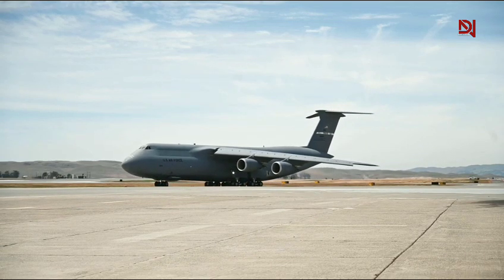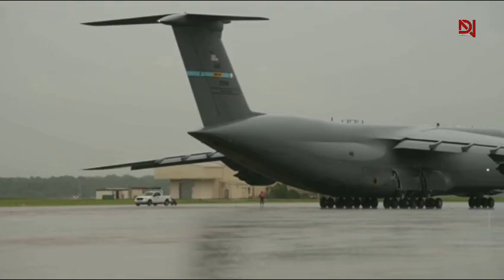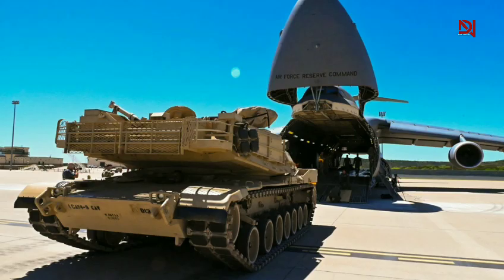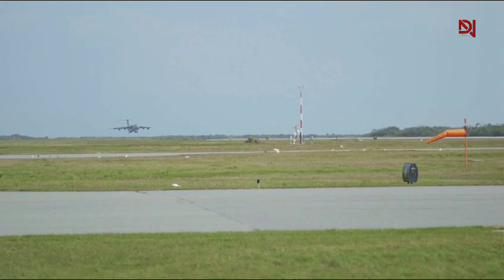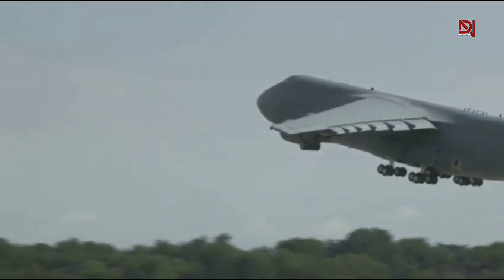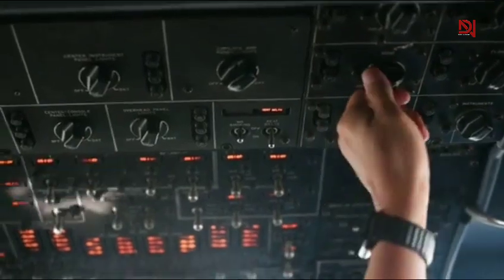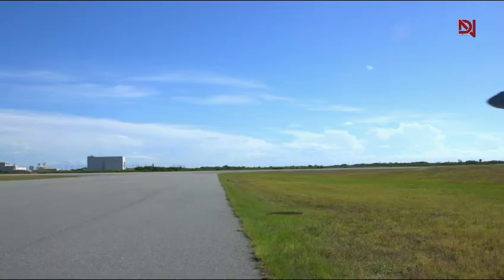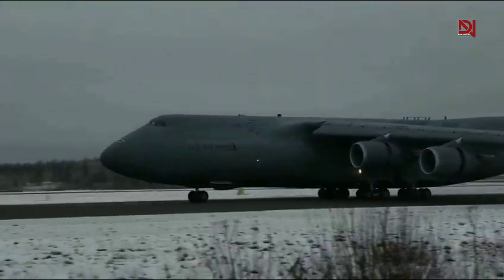This U.S. Air Force Beast Can Airlift an Army – C-5M Super Galaxy EXPLAINED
What kind of military cargo aircraft can carry an entire army—including tanks, helicopters, and heavy equipment—halfway across the world?

Meet the C-5M Super Galaxy, the largest military aircraft in the U.S. Air Force fleet. This Air Force transport aircraft is a true engineering marvel, capable of hauling over 280,000 pounds of cargo and flying more than 7,000 miles non-stop.

In this video, we’ll break down everything you need to know about this U.S. military cargo plane—from its strategic airlift capabilities, to its record-breaking missions and role in modern-day American military power.

We’ll also compare the C-5M vs C-17, explore how the Air Mobility Command uses it in real combat zones, and why it’s essential to U.S. dominance in regions like the Indo-Pacific and Eastern Europe.

If you’re into military aviation, Air Force aircraft, or just love watching giant military planes doing badass missions—this video is for you.

Chapters:
00:00 - Meet the Airlift Monster
00:49 - What Makes the C-5M Super Galaxy Special
02:13 - Real Missions & Combat Deployment
03:40 - Aircraft Specs & Payload Breakdown
05:28 - Why It Matters in 2024
06:51 - Final Thoughts